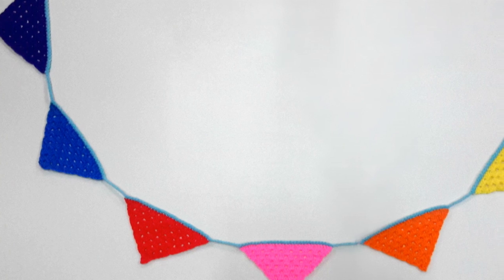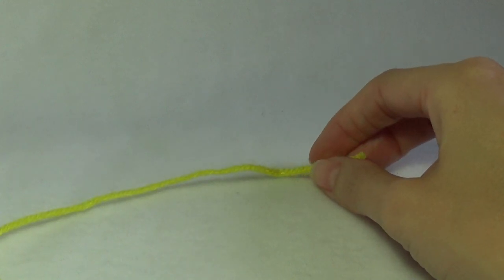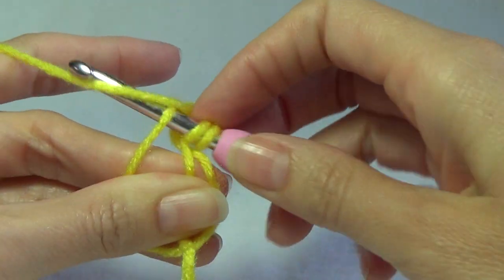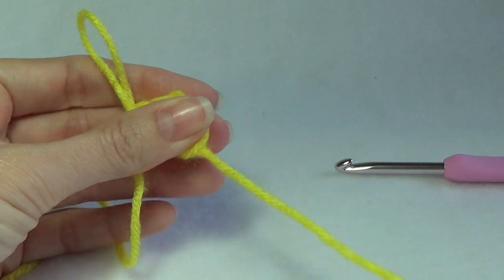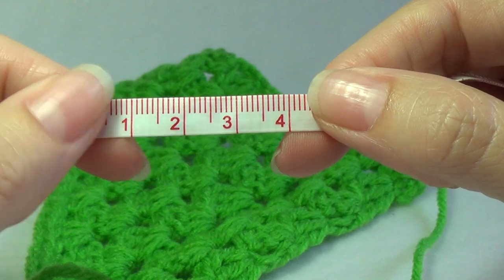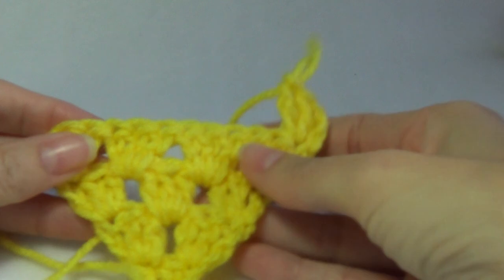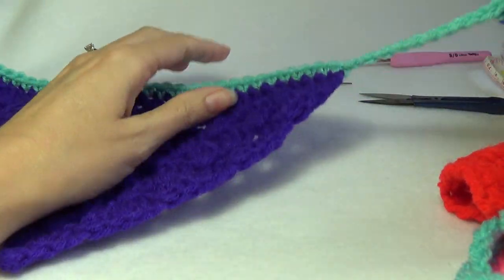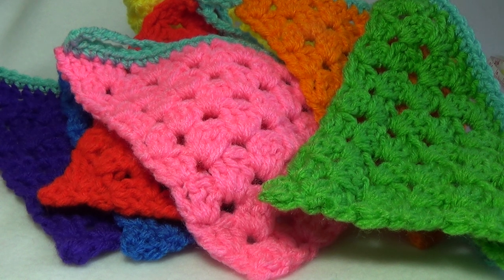Granny Stitch Garland / Bunting Crochet Tutorial